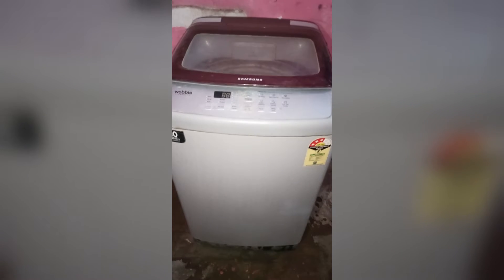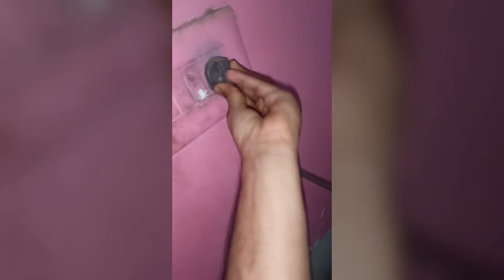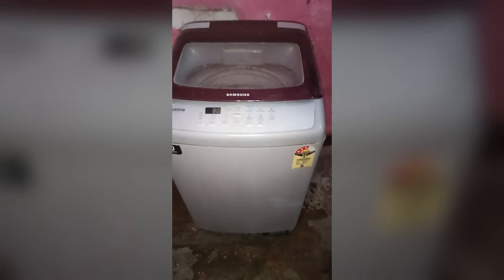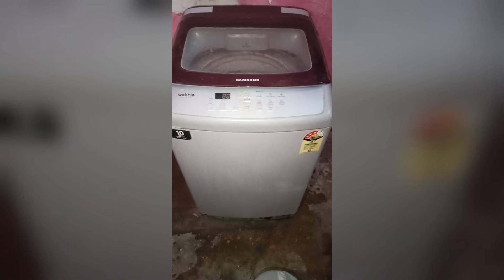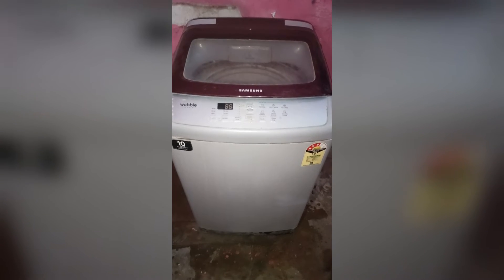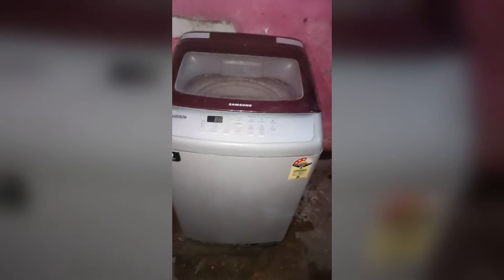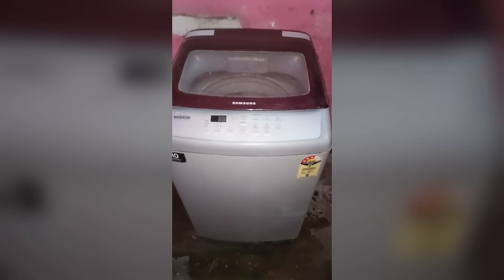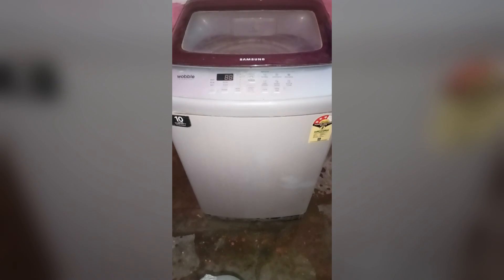Samsung Washing Machine Top Load No Power No Lights: What To Do?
In this informative YouTube video, we will guide you on what to do if your Samsung top load washing machine is experiencing a power outage and the lights are not turning on. We will provide step-by-step instructions to troubleshoot the issue and help you get your washing machine up and running again.